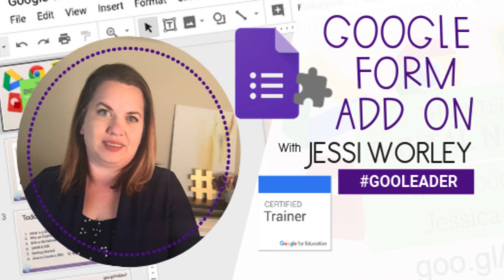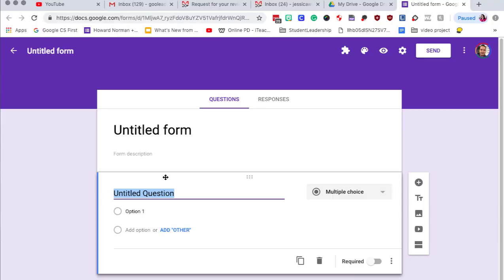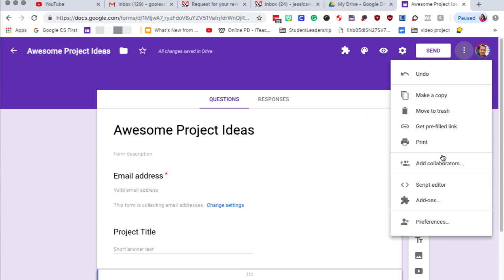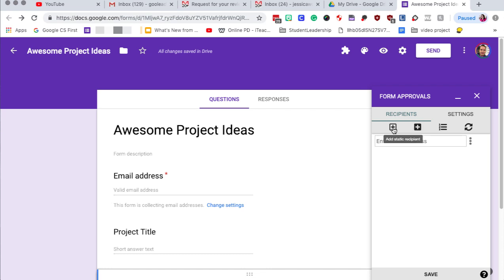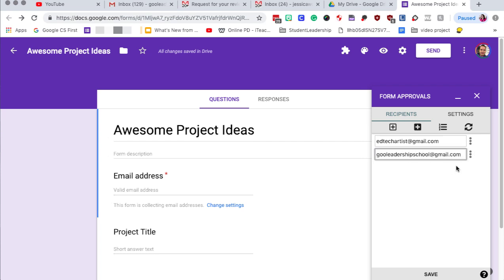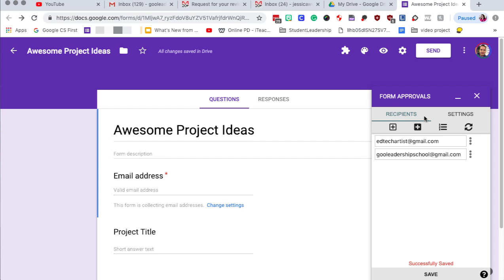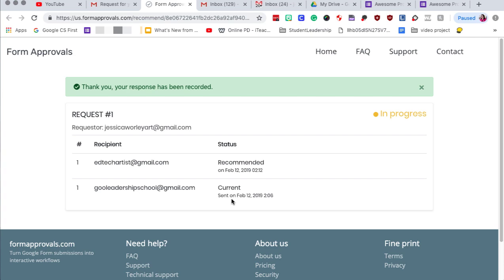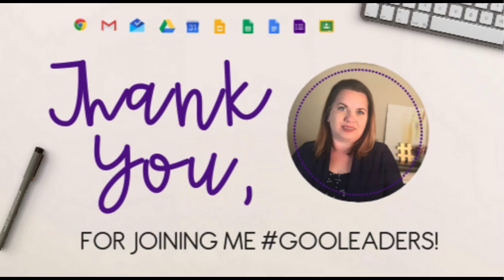Google Forms: Create a Multilevel approval Process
Learn how to create a multilevel approval process with Google Forms! Perfect for when you need two people to approve a project or request!

Want a free course for Google Forms? ➡️ The ADMIN’S Guide to Google Forms

1. 🔴 Free Youtube Video on Google Forms & Form Approval - Great for a 1 person process.

2.. 📕 Free  G Suite Course for a limited time! I need Beta Testers!!

3. Have a question and want it to be created into a video?? Ask me here!

About:
Jessica is a Google Certified Trainer and loves everything Google!